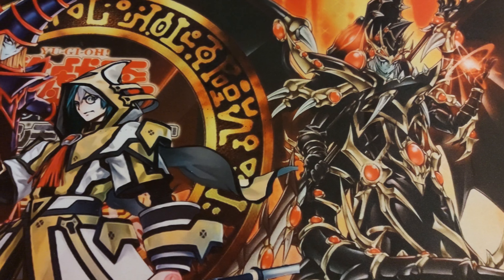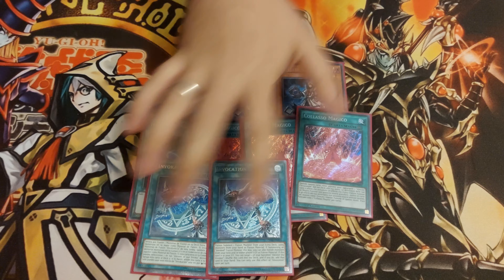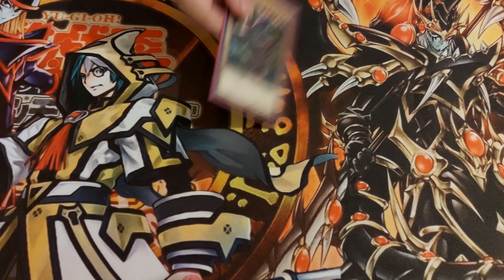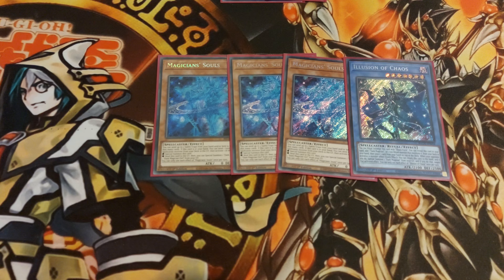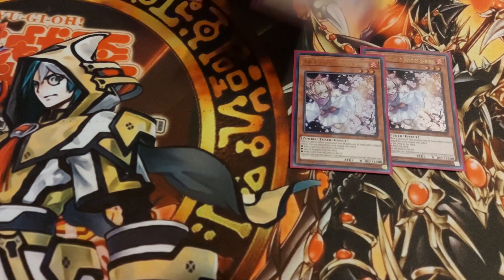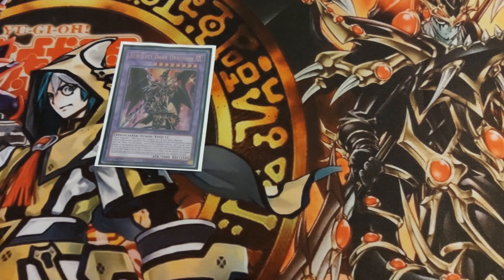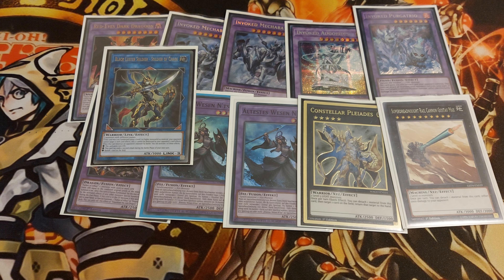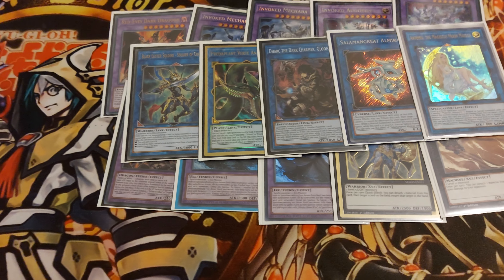2ND PLACE ELDLICH INVOKED DOGMATIKA LOCAL TOURNAMENT (UPDATED LIST APRIL 2022) 遊戯王ADS​​​​​​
MY FIANCEE'S YUGIOH IG ACCOUNT (LOTS OF CARD PICS EVERY DAY)